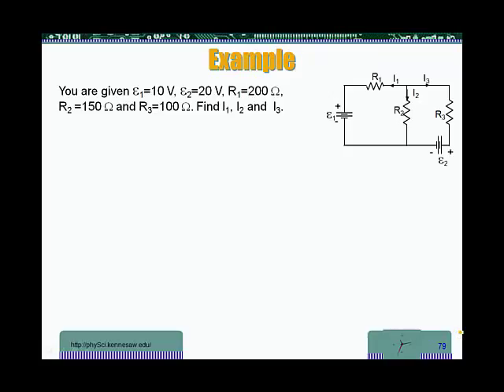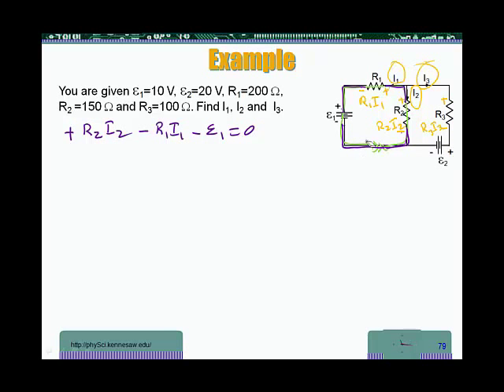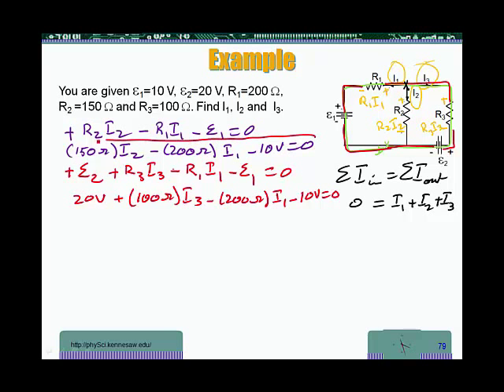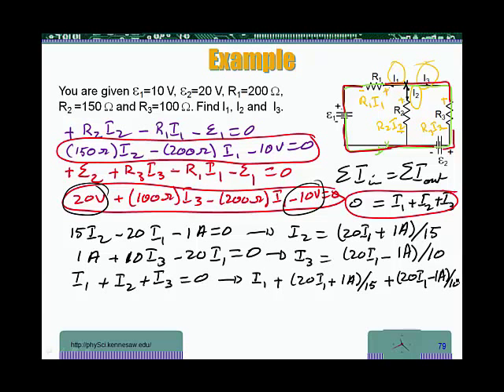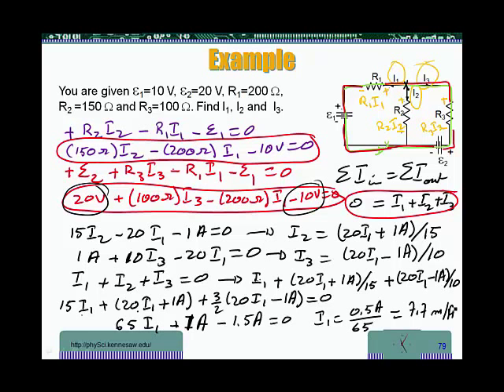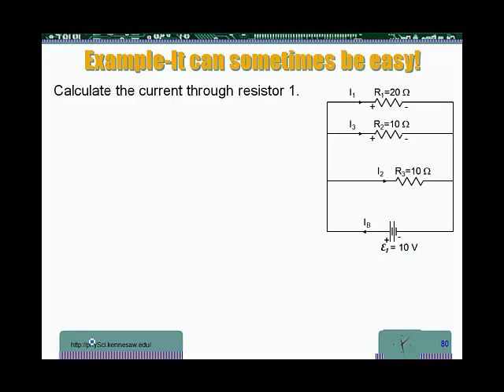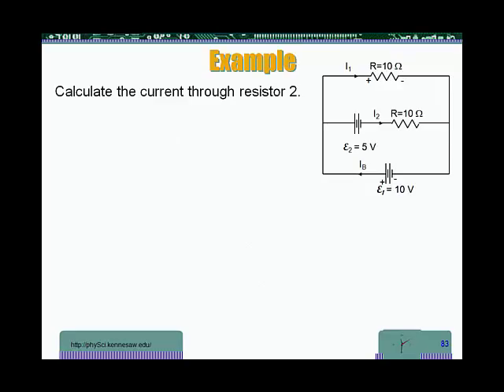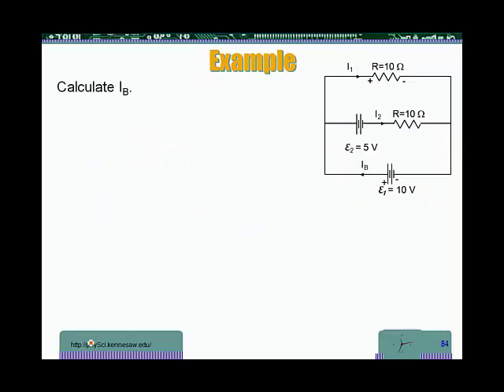GP topic04 circuits018